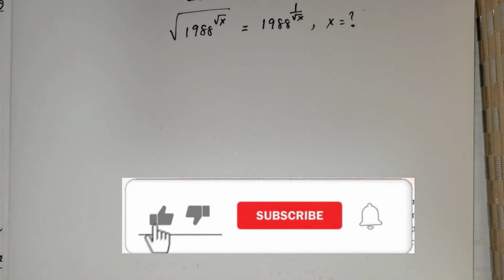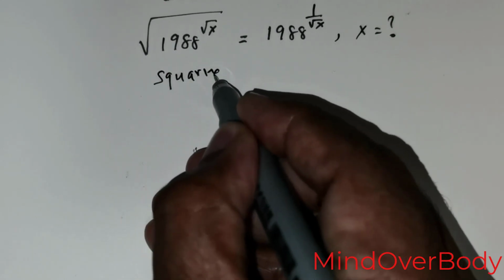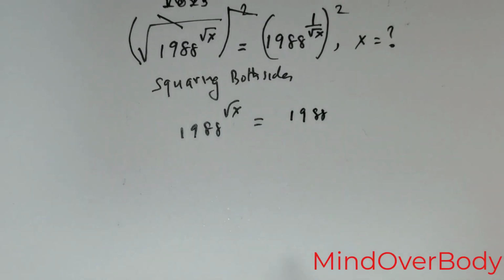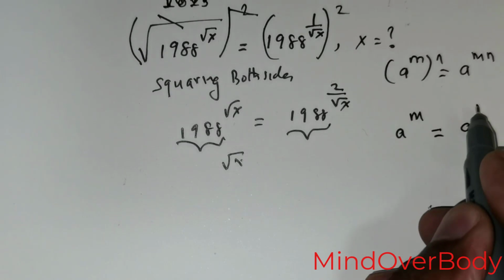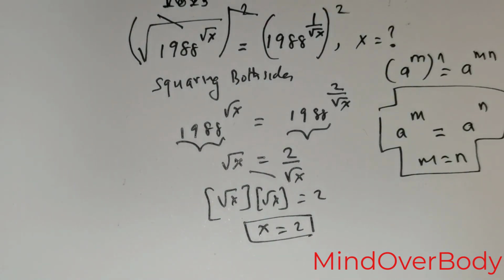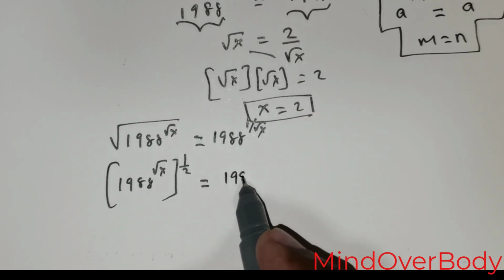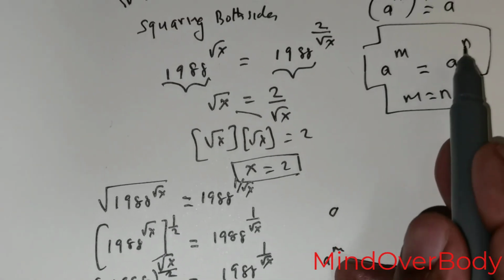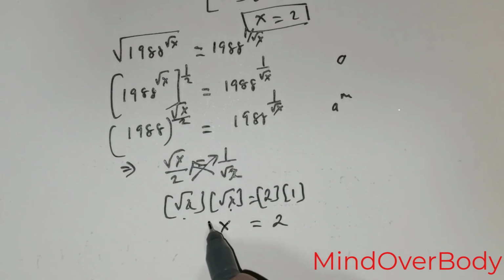1988 Is A Nice Number| But Cambridge Interview Might Think Otherwise